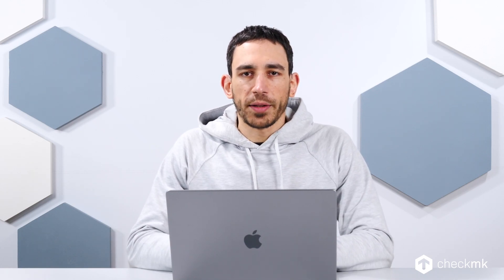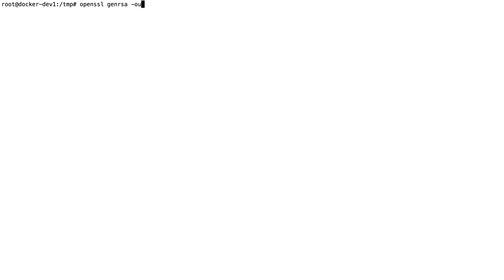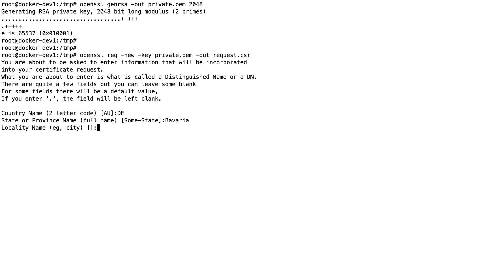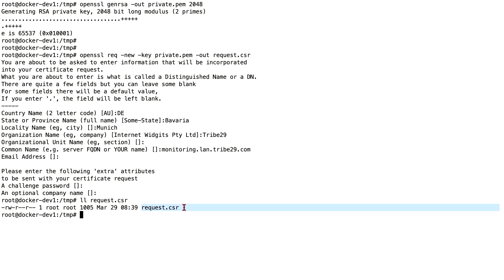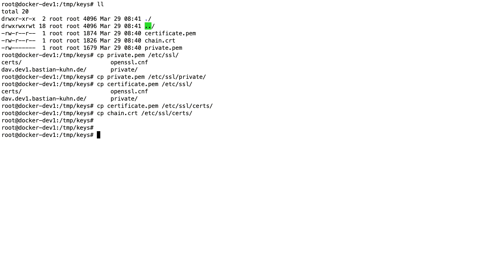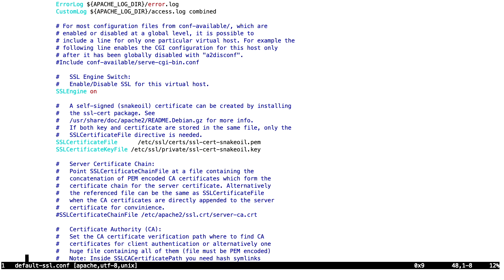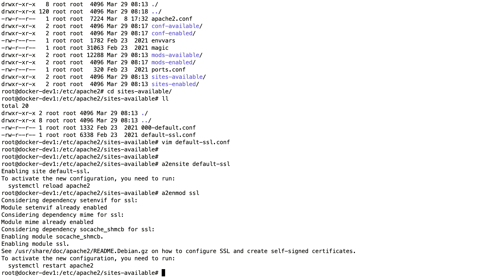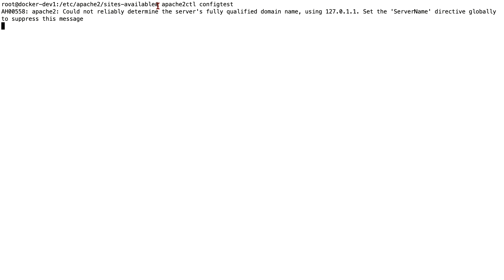Securing the Checkmk web interface with HTTPS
In this tutorial, Bastian demonstrates how to secure the Checkmk web interface with HTTPS. This ensures that the data transfer with the web UI is secured by encryption and the site is protected from various cyberattacks that may happen due to unsecured connection.

00:00 Introduction
00:31 Generating a private key and a certificate file
03:13 Installing the certificate file
06:53 Troubleshooting
07:29 Conclusion